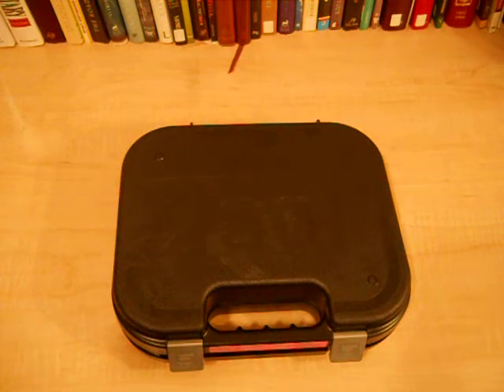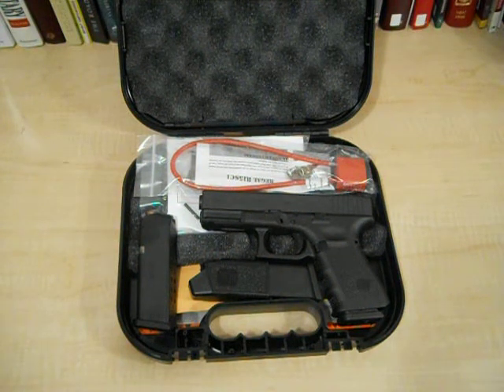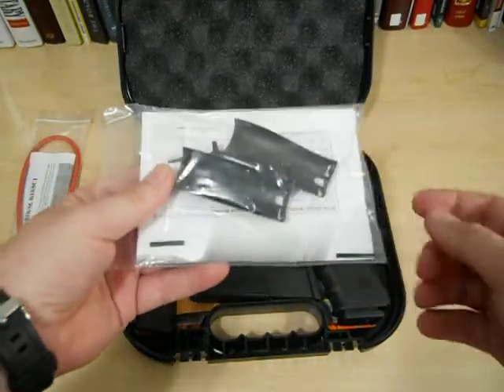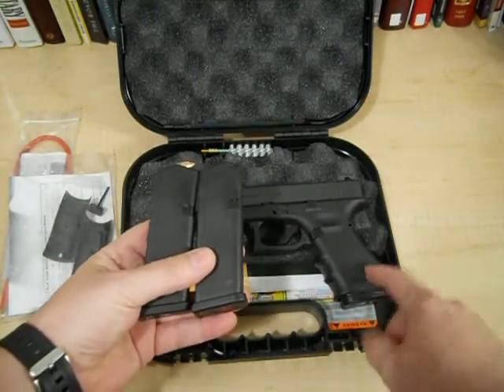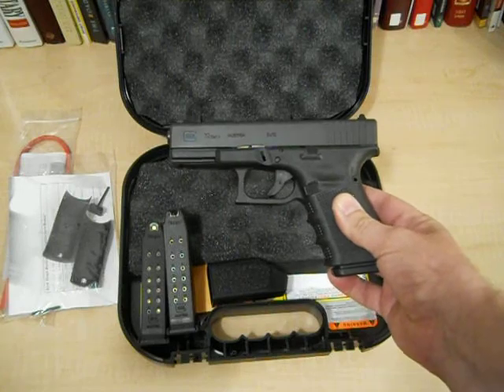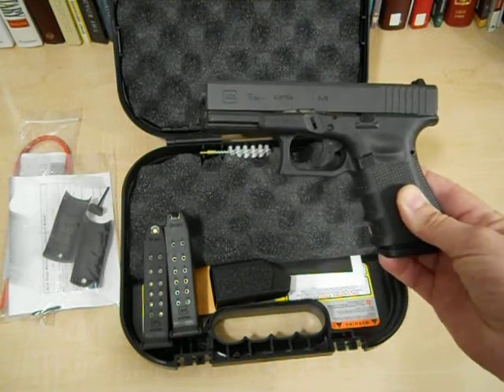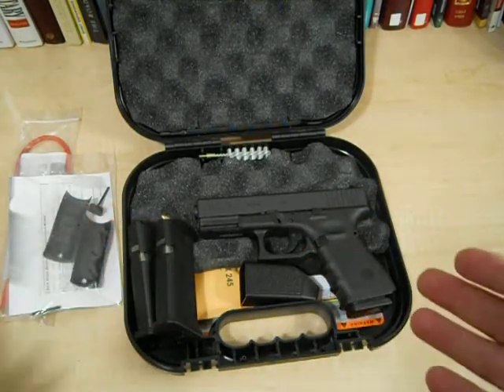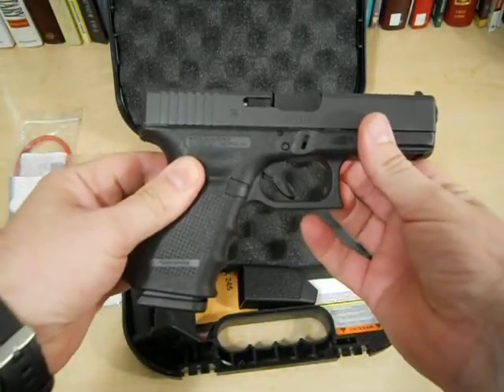Glock 19 Unboxing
A Glock 19 fresh out of the box. This is my first review of the 19, and there will be more to follow. There will be some range shooting and field testing/reviews as well.